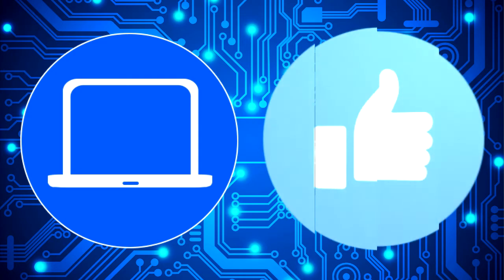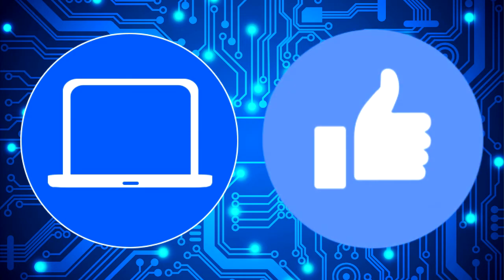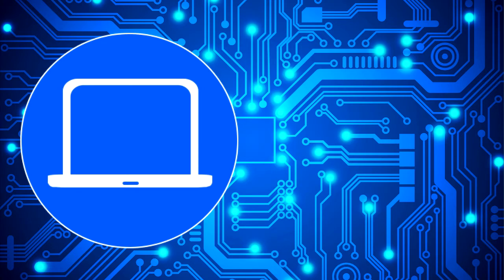Dell Inspiron 3481 (P89G002) Memory How-To Video Tutorial